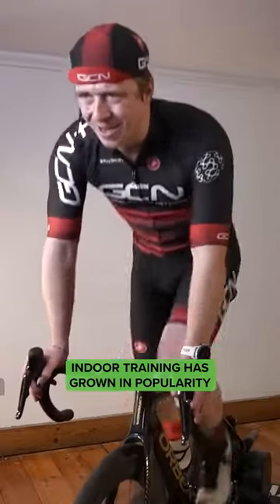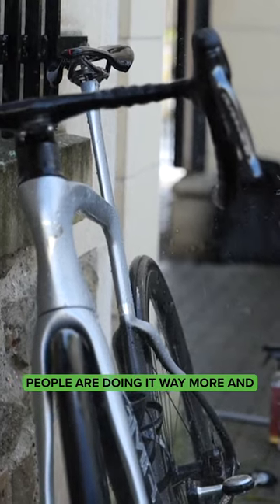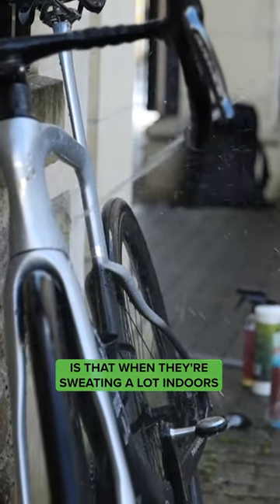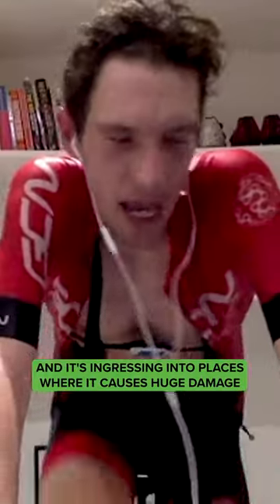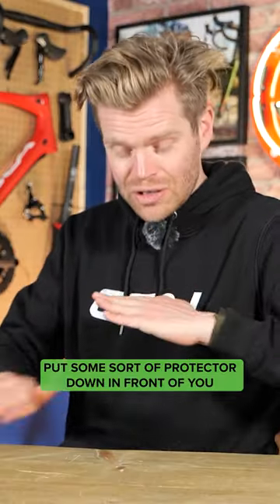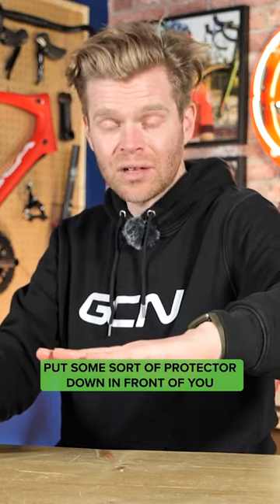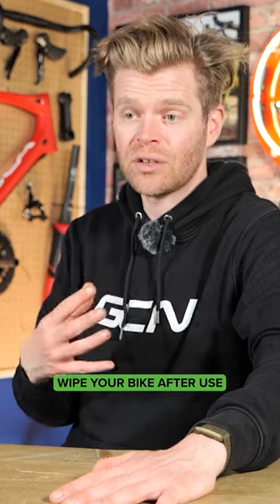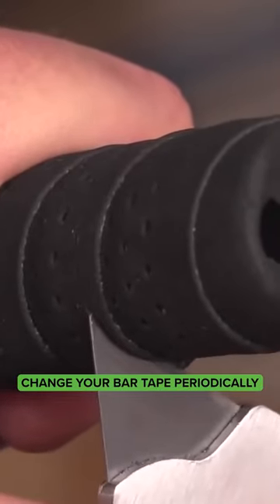Clean off your sweaty bike! 💧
Make sure to clean your bike regularly if you’re doing a lot of indoor training to keep your headset in good shape!